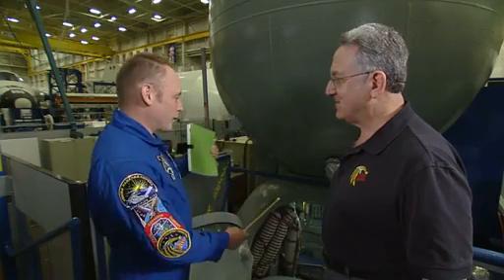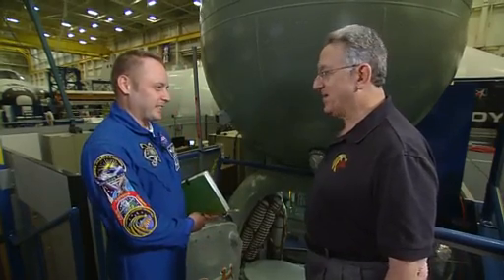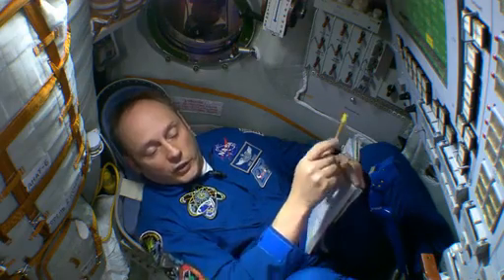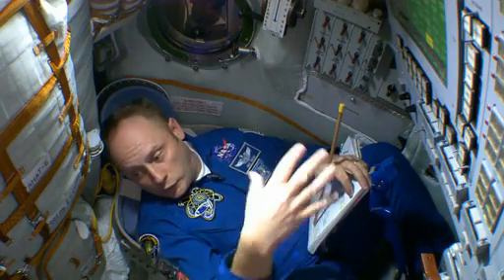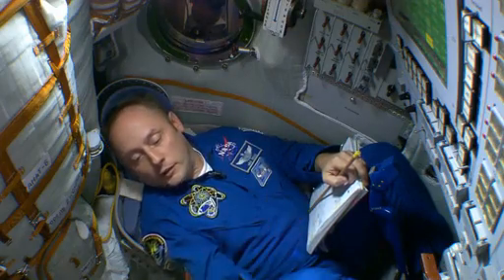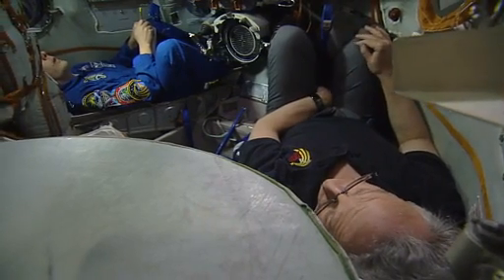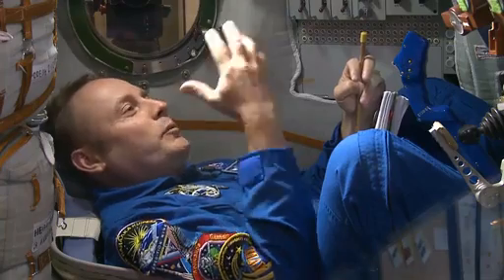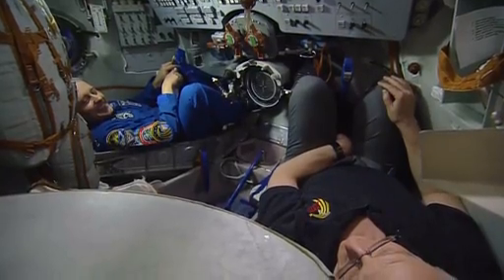Inside Tour of Russian Soyuz Spacecraft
In this episode of NASA: Behind the Scenes, take a tour inside the Russian Soyuz, the vehicle which takes the expedition crews back and forth to the International Space Station. Astronaut Mike Fincke, a veteran of the Soyuz and shuttle, shows off the features of the vehicles and talks about what it's like to be inside.